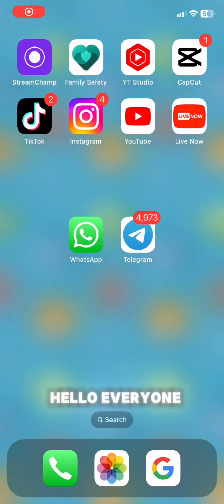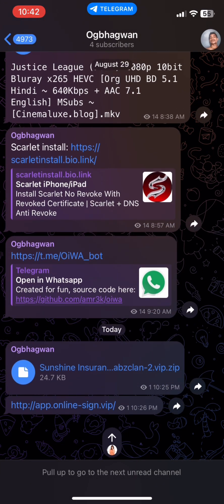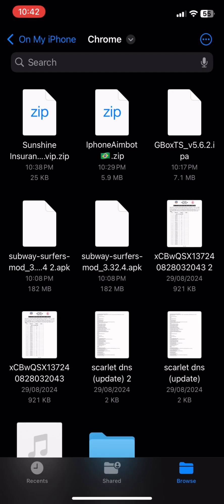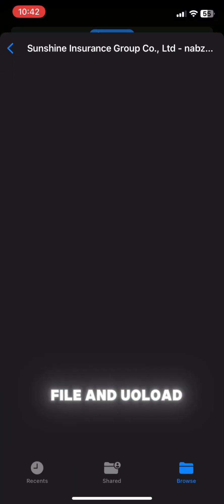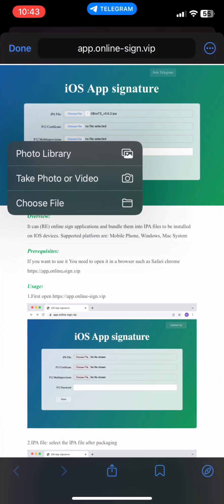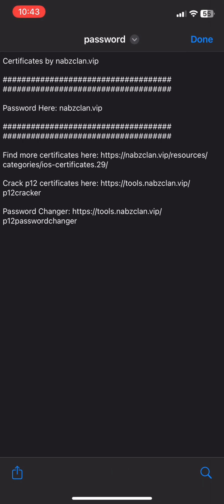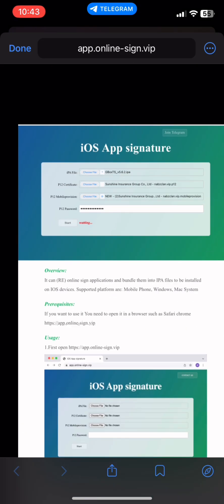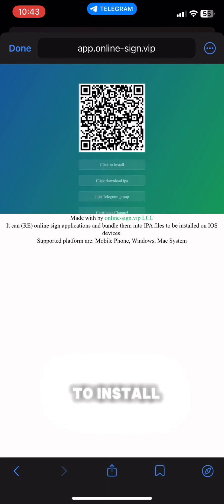How to fix unable to verify app in ios/ipad || fix blacklist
Hello everyone today i am goona teach you how to fix unable to verify app in ios so lets get start
First go to my telegram link then download the certificate then uncompressed it then again
Go to my telegram link and click in the second link that is ios ipa sign
So first upload the ipa file and uoload p12 certificate and upload the mobileprovision then password and click on start
After sometime the app is ready to install and click on download